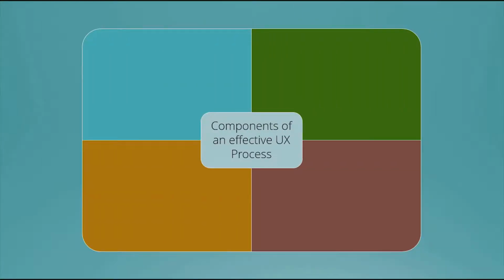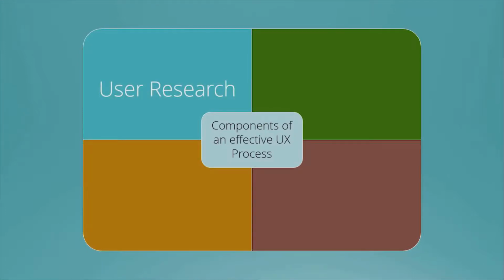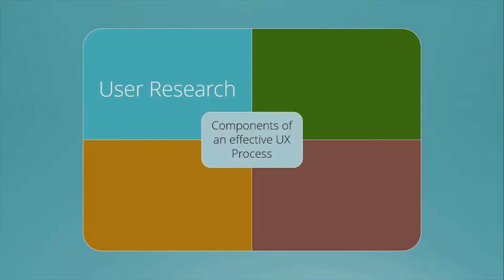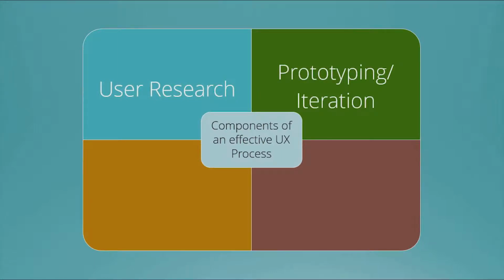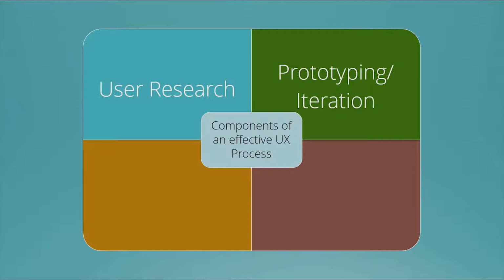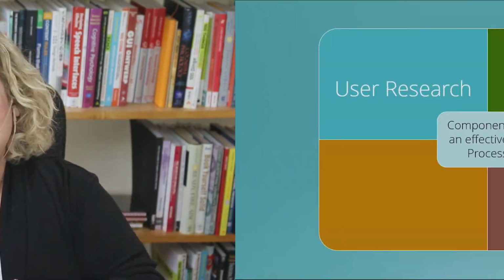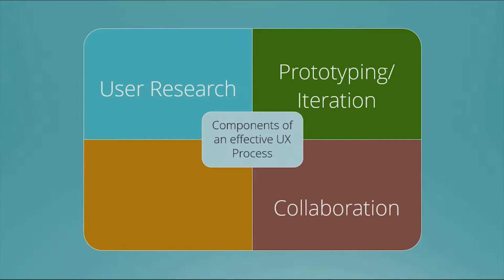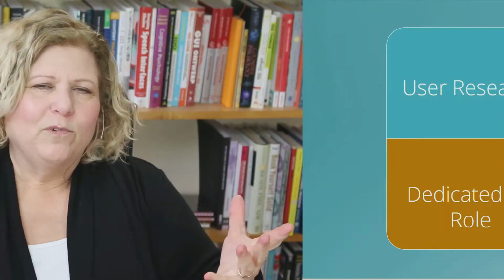UX Fundamentals Lesson 3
This is Lesson 3 of our UX Fundamentals short course.

To see all of our Team W online video courses, and learn how you can earn a UX Certificate, go to courses.theteamw.com